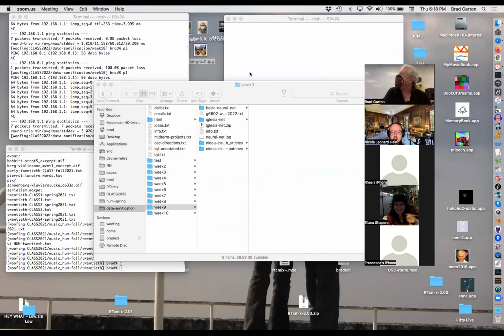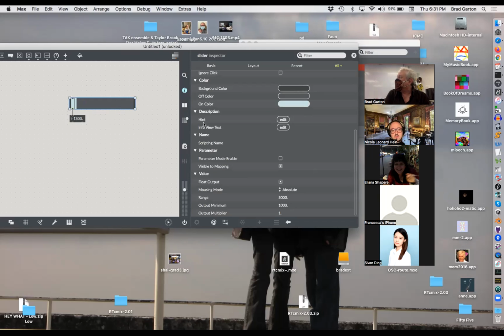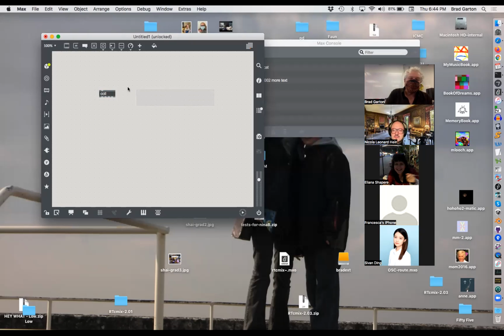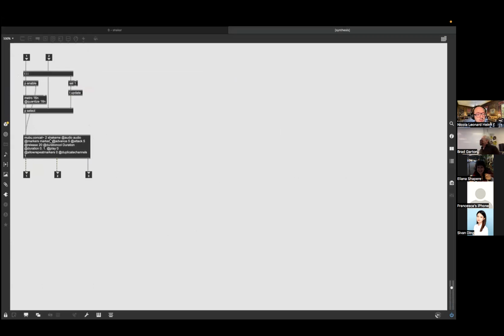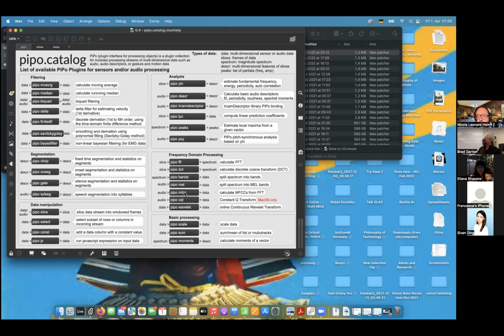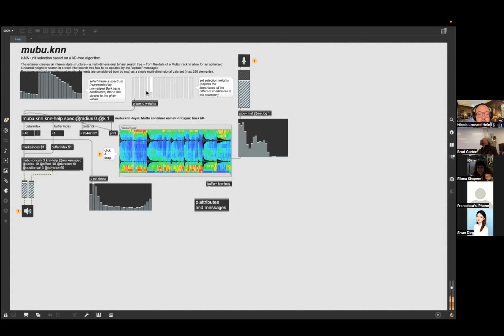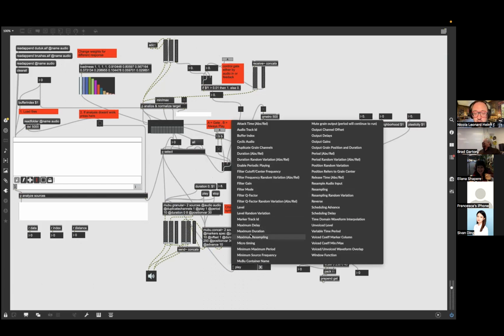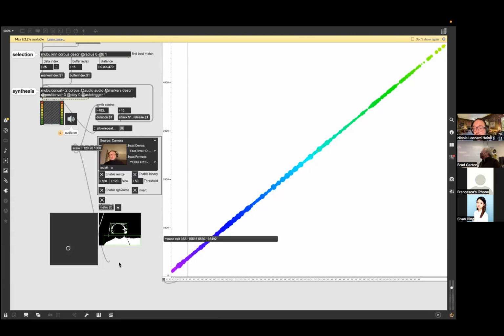week 10 g6602, Spring 2022, "Sonic and Visual Representation of Data" class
class zoom recording from week 10 of the g6602, Spring 2022, "Sonic and Visual Representation of Data" class.  Some Max object review, and then Nicola showed wonderful stuff with the MuBu ML/AI/sound-analysis package